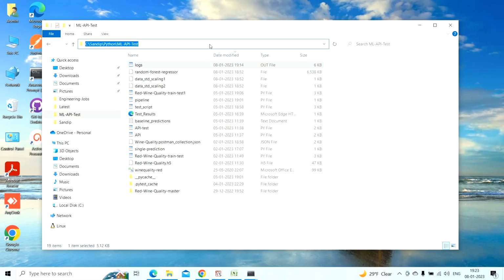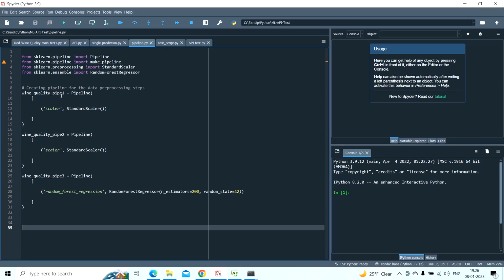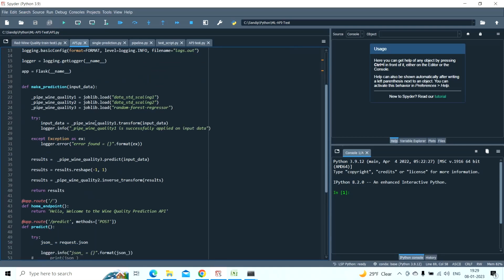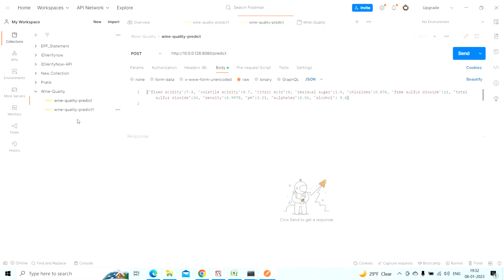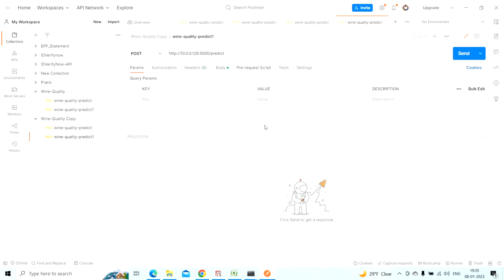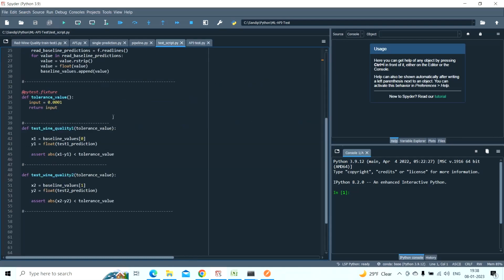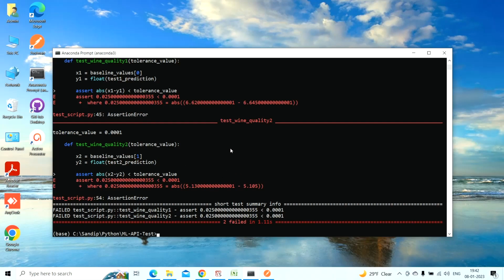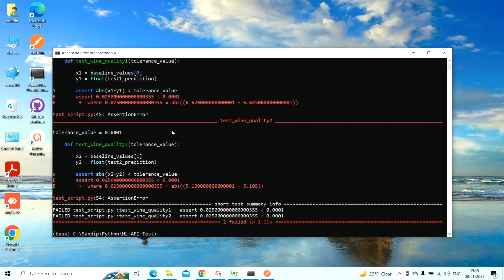Machine Learning API Development and Testing the same in Manual and Automated way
This video briefly describes the process of Machine Learning API Development and also the Testing of ML API in Manual and Automated way through an end-to-end demo. My linkedin profile